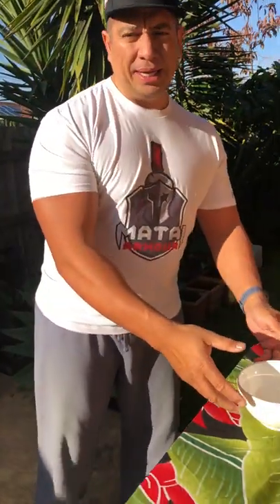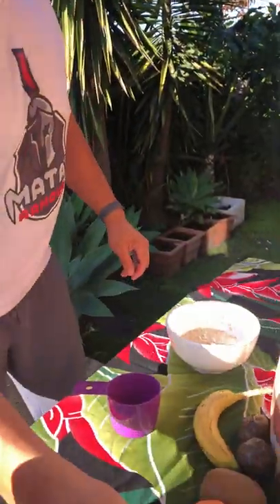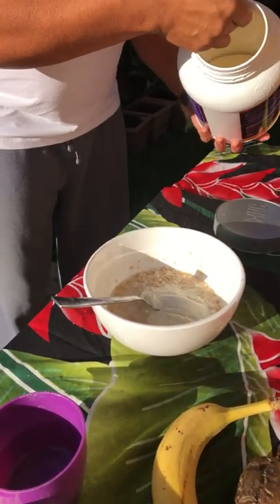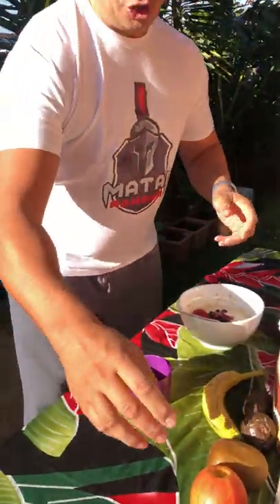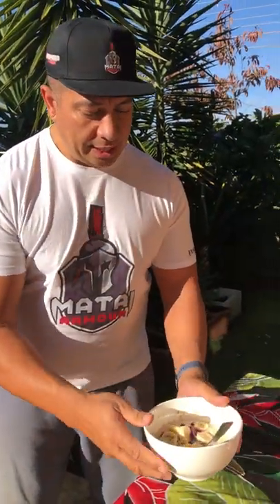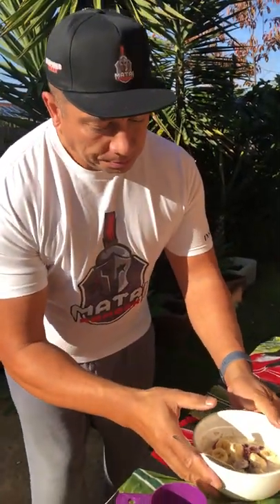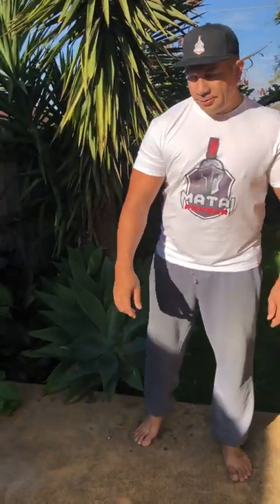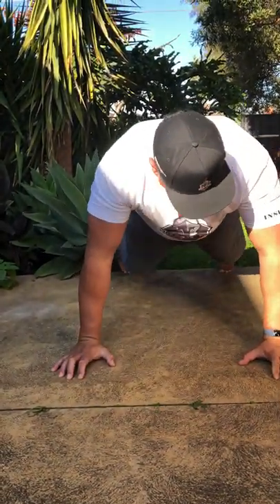First Breakfast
Hi everybody, here’s my first demonstration of my healthy oats breakfast. I hope you enjoy and can help you in the path to a healthier life.

Psalms 119:11
Thy word is a lamp onto my feet, and a light onto my path.

PTSD 50 push-ups challenge - Day 6

Healthy oats

Half cup is oats
200-300ml water to cover oats
Soak for 20-30 seconds - stir
Add a scoop of protein powder - stir
Add mixed berries (microwave for 20secs to defrost a little)
Add banana 🍌 or fruit if choice

God bless